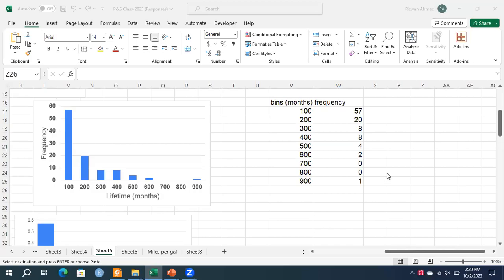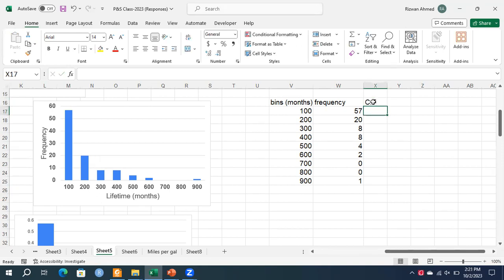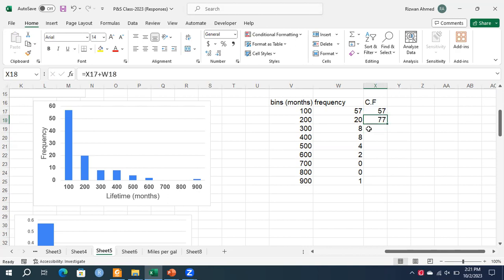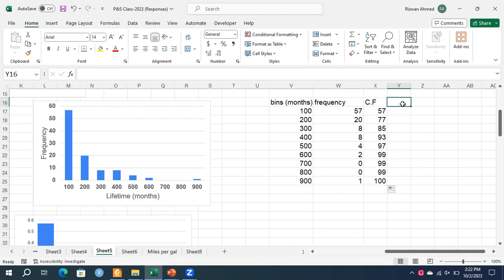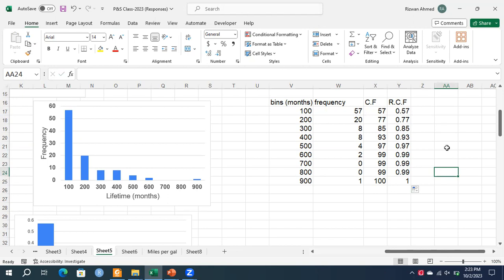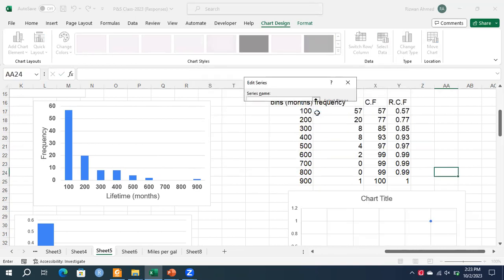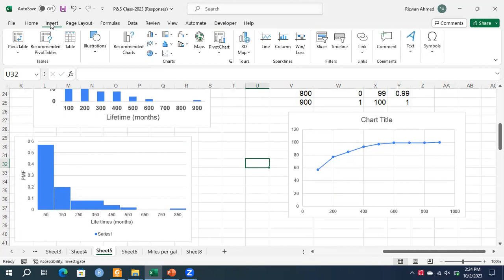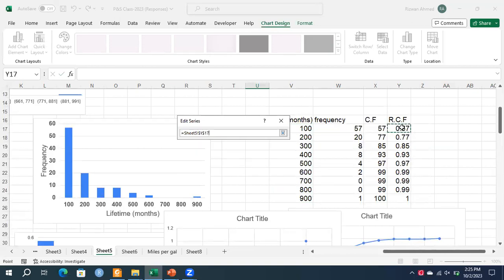P&S05 Cumulative distribution functions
In this screencast, cumulative frequency and cumulative distribution function (cdf) have been developed for the example discussed @